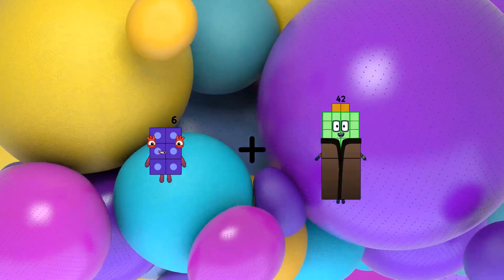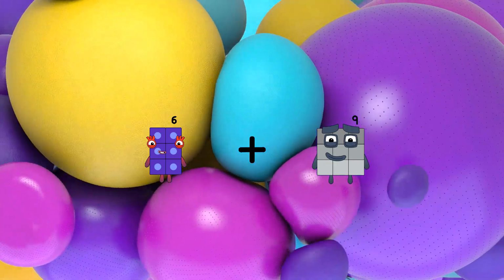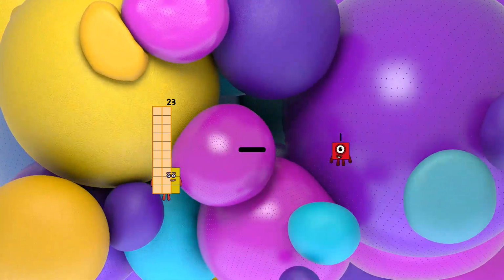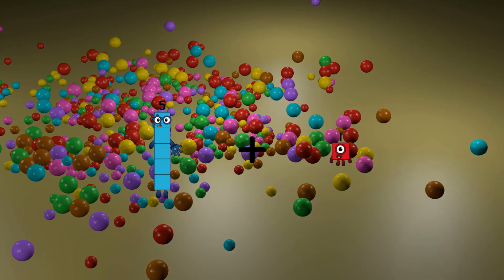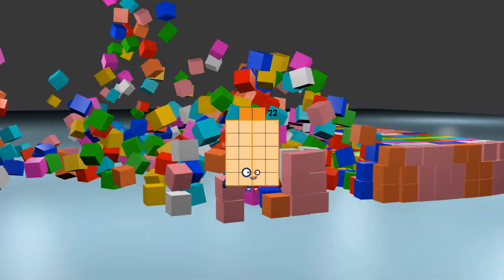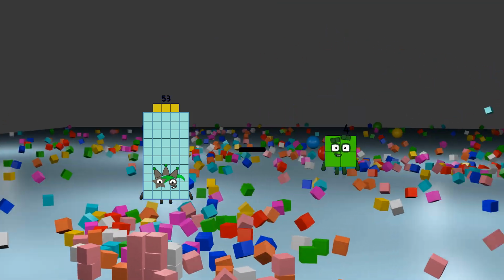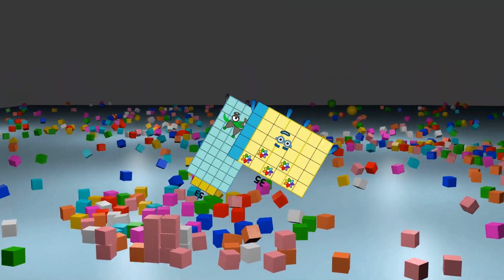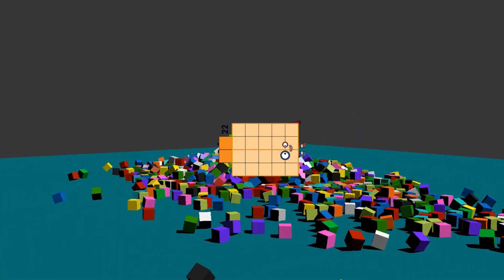Numberblocks Math: Learn Adding Numbers | Numberblocks Sneezes | LEVEL 2 | #68